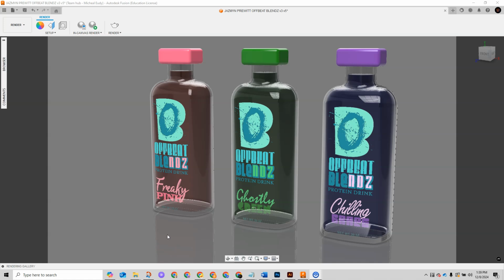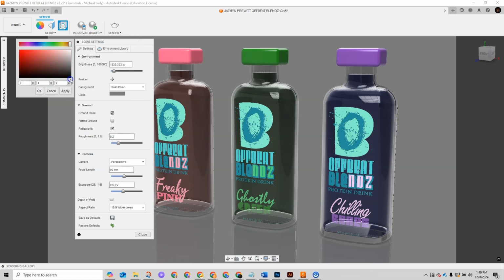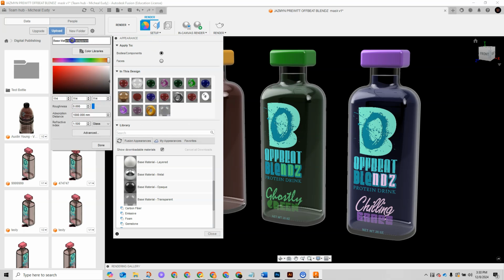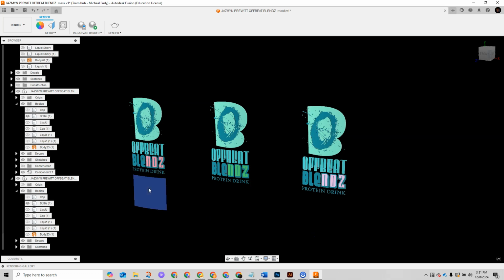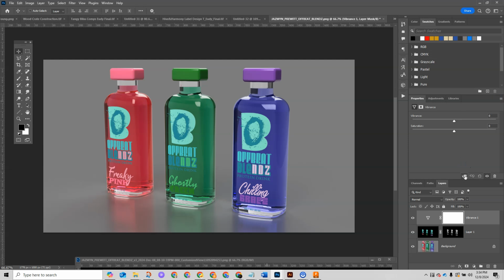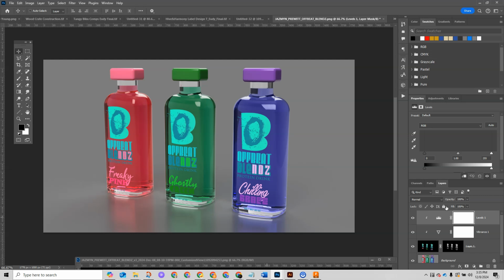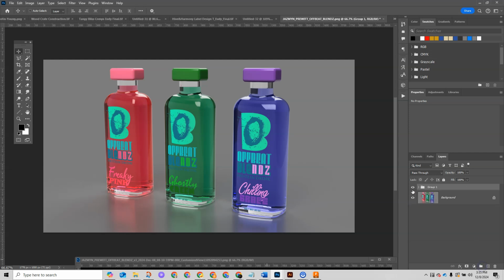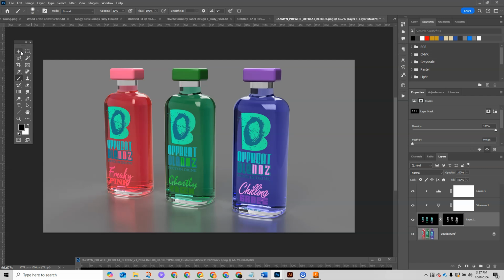Fusion 360 | Creating An Label Overlay for Compositing